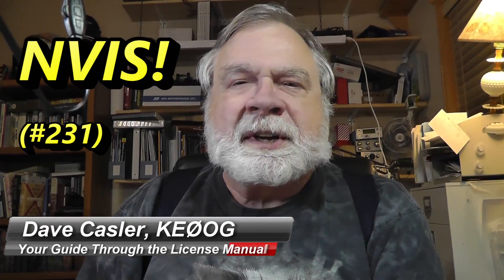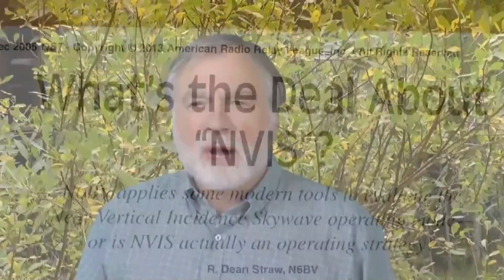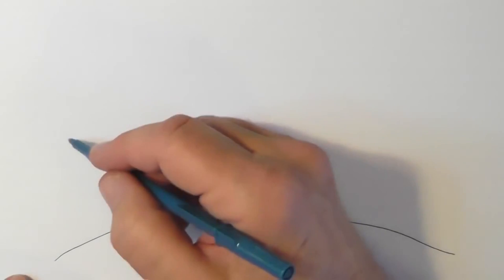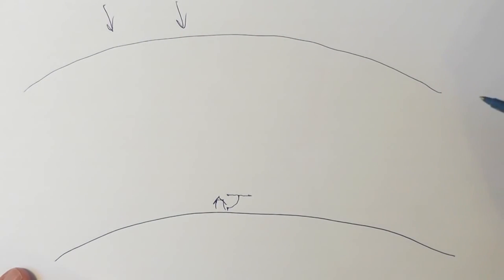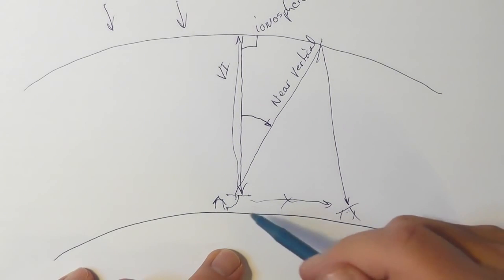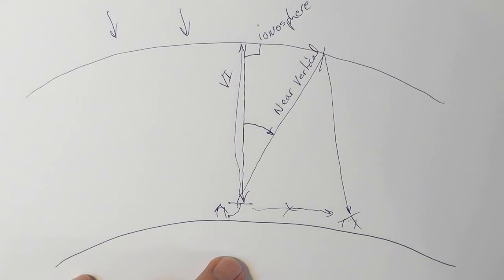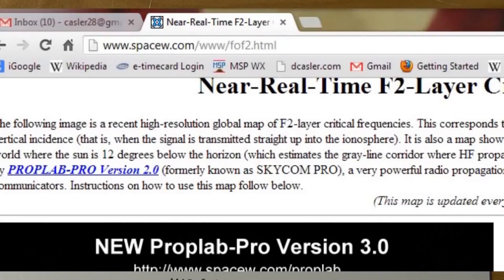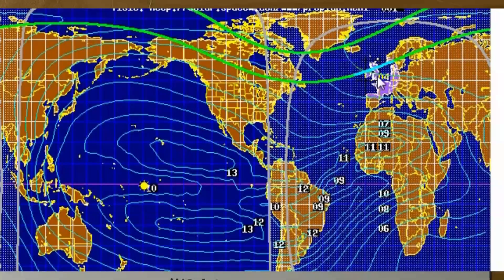NVIS Overview (#231)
NVIS is Near-Vertical Incidence Skywave propagation. I came across this from an old General training video of mine. It's not in the new (2019) syllabus, so I had to chop it. It seems too good to throw away, though, so here it is--a quick and dirty look at NVIS.